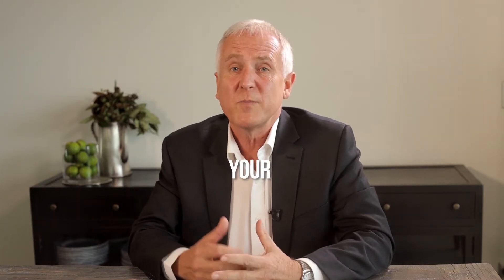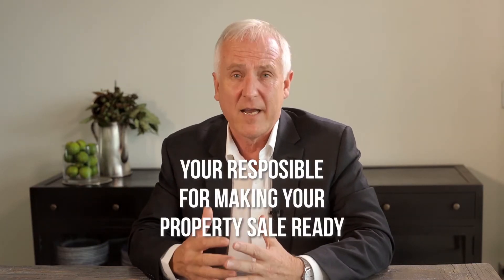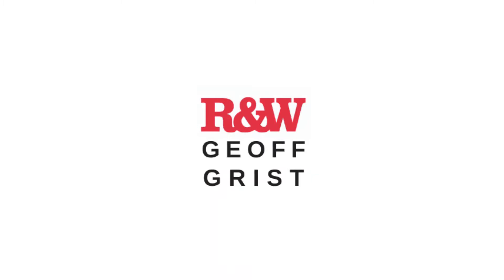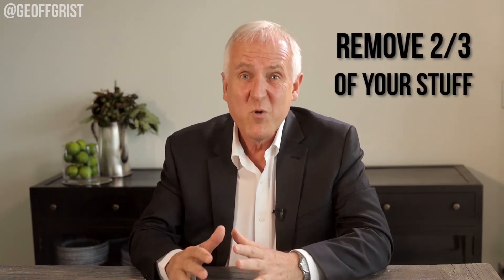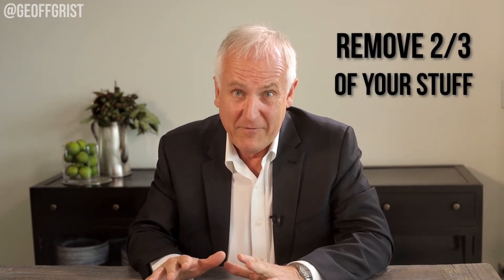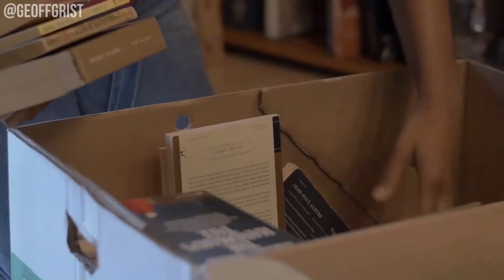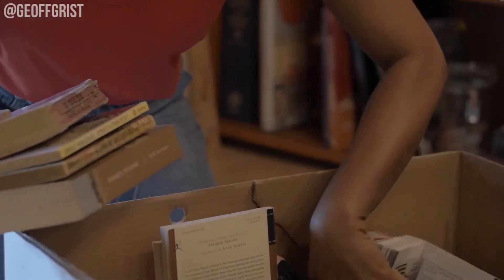What does "sale ready" look like?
Here are my top 3 tips on getting your property ready to sell👌

Love to hear your thoughts and feedback!

Interested in selling your home or have some questions I might be able to help with?